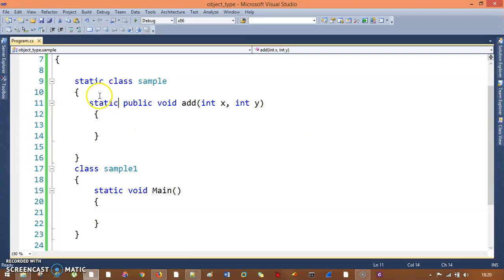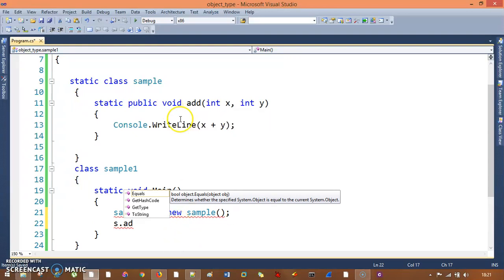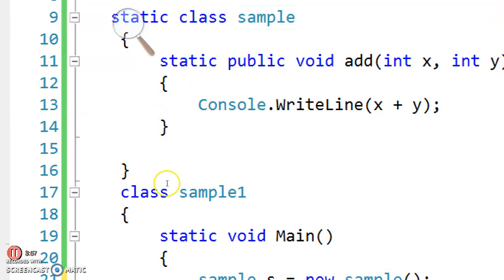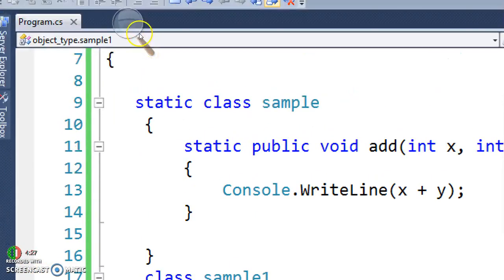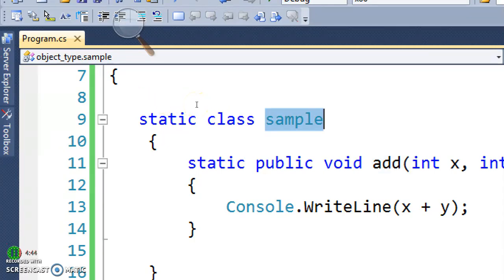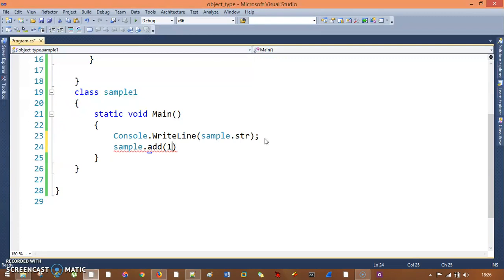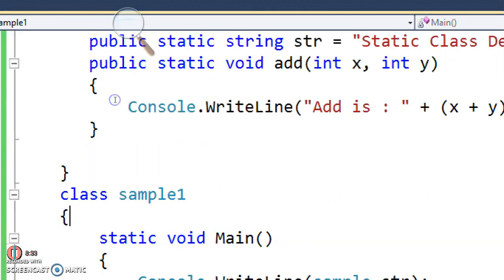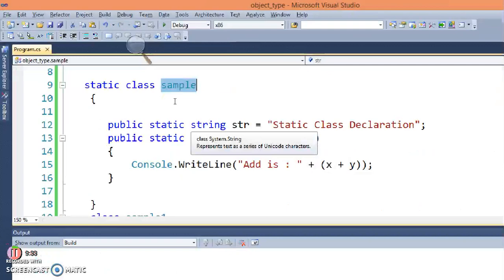Static Class in C#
In this video we are discussing about - "static class", where you cannot create an instance of the class to call any member or method, instead you have to call by the name itself followed by that method.